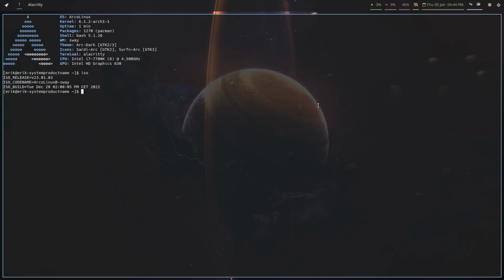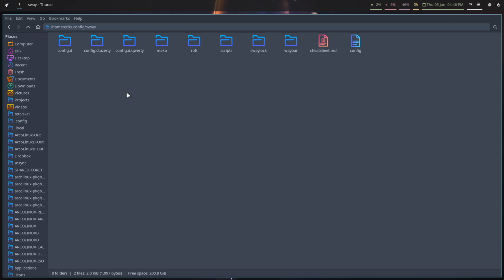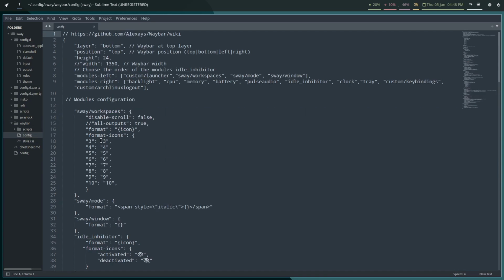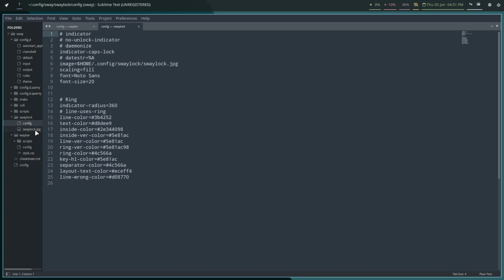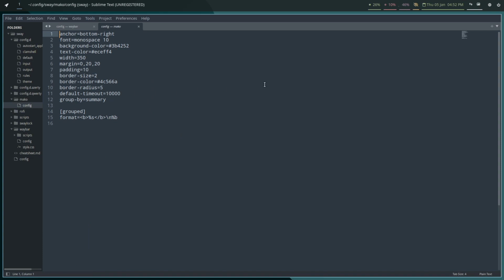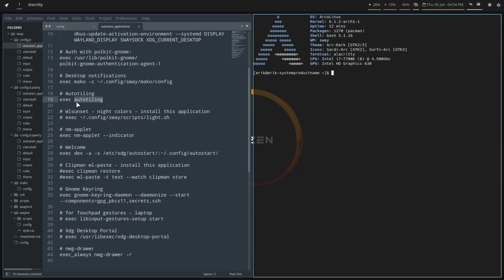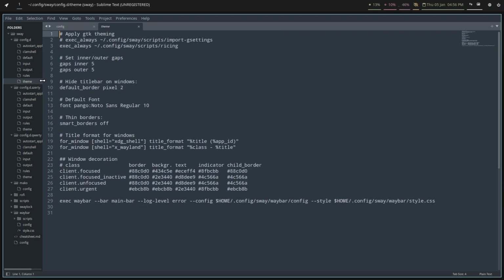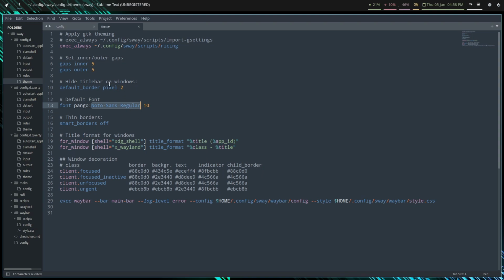ArcoLinux : 3224 Sway - overview of the configuration files